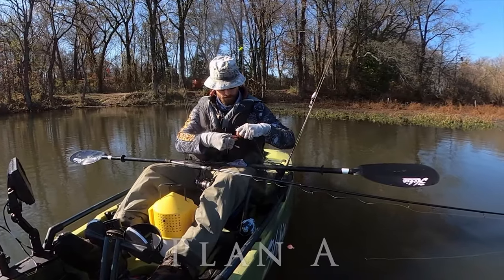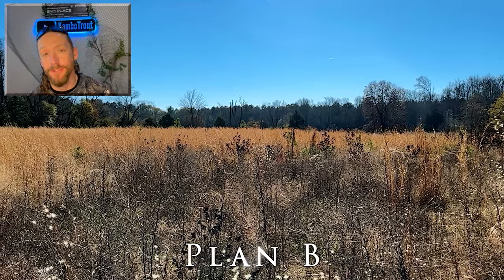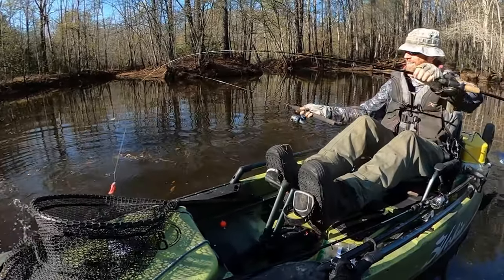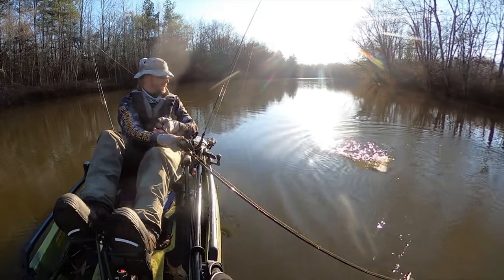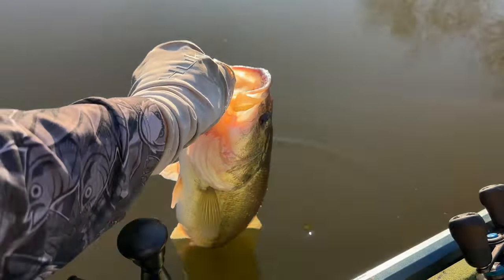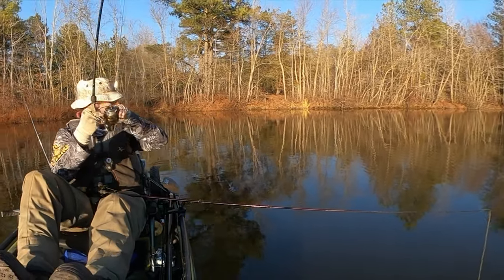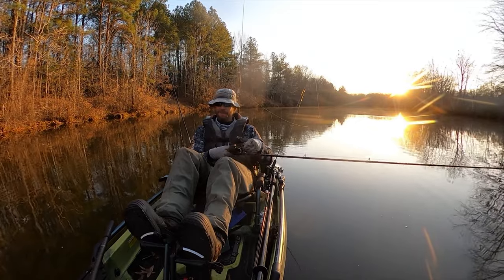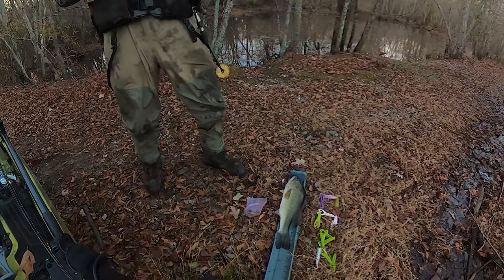BIG Winter Bass: Having a Plan B and Improvising Saves my Fishing Day: Hobie PA12 Heavy Duty Cart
I ran into some serious OBSTACLES on the water today, but having a PLAN B and improvising saved my day, and the BASS came out to PLAY!

See below for links to the gear used in this video and if you need ANY Kayaks or kayak gear, checkout Delaware Paddlesports. I highly recommend them!

Megabass Hazedong Shad 3" Paddletail Soft Bait

Johnson Beetle Spin Nickel Blade , Yellow/Black Stripe, 1-1/2-Inch

SHIMANO SLX DC

40lb Berkley X9

St. Croix Rods Mojo Bass Casting Rod, MJC

See below for links to other gear used in this video.

The BEST Northern Snakehead Fishing Channel on YouTube AND multi-species action from around Maryland, Virginia, and Delaware.

Thanks to the musical artists at YouTube library! Artists featured in this video include: (1) Mullholland, (2) Silent Partner, (3) TrackTribe, (4) Dyalla, and (5) Quincas Moreira

JKAERA-WHT Jackall Lures, Kaera Hard Bait Lure, 2.20" Body Length, 5 oz, White

Mepp's Magnum Musky Killer - bktl, gold-blk,orng,ylw (MBM G-BOY)

Z-Man Pop ShadZ Bag

Sheldons Aglia - drsd trbl, Gold-Brown (B3ST G-BR)

SHIMANO SLX DC

1/0 Gamakatsu Octopus Circle Hooks

THKFISH Fishing Floats and Bobbers

Cork Weighted Floats

GoPro MAX — Waterproof 360

GoPro Hero 7 Black

Penn Fierce III Spinning Combo, 4000 sz 5 BRG. Reel

Frabill Conservation Series Landing Net with Camlock Reinforced Handle, 20 X 23-Inch, Premium Landing Net

Scotty #280-BK Baitcaster/ Spinning Rod Holder w/ #241 Side Deck Mount (Black)

LIVE TARGET LiveTarget FHP65T516 Frog Hollow

River2Sea WPL90/26 Whopper Plopper

Z-Man CBJH38-04 Chatterbait Jack Hammer 3/8 oz Green Shad

Plano Rollup Tackle Bag

D-Ring Carabiners Twist Lock and Heavy Duty Carabiners

Keitech Easy Shiner 4" Swimbait

Reaction Tackle Swimbait Hooks (10-Pack)

Megabass Spark Shad 4" Soft Paddletail Swimbait - Baby Bass

Frabill Expandable Bump Board

Frabill 4825 Insulated Bait Bucket with Built in Aerator , White and Yellow, 1.3 Gallons

Water Gremlin Removable Split Shot Pro Pack, 48ea/BB, 36ea/3/0, 16ea/7, 12ea/5, 12ea/4, Multi